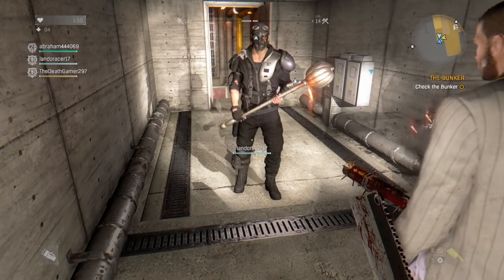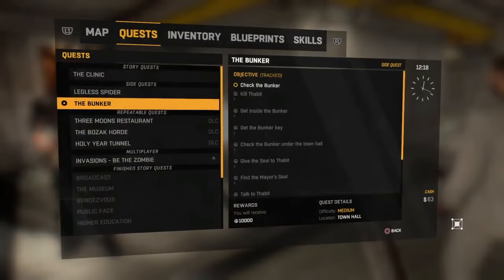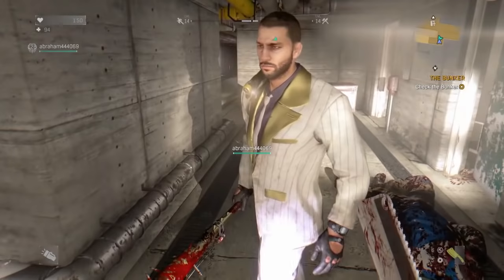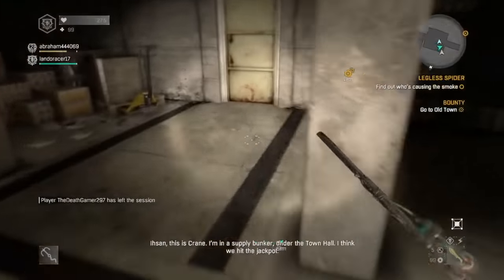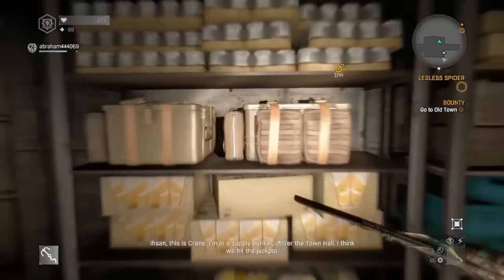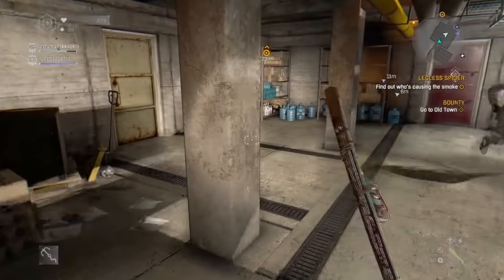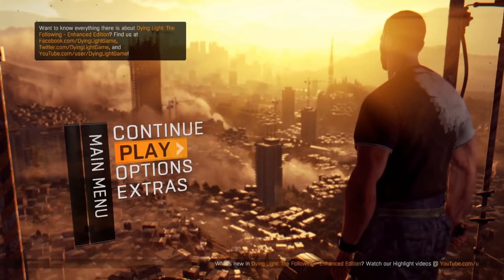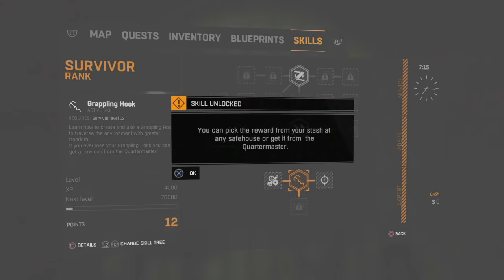Dying Light - How To Get Unlimited Disaster Relief Packages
So In This Video I Will Show You How To Get 8 Disaster Relief Packages Every 10-15 Sec ( Depending On Your Internet Speed )

Steps On How To Do It -

1) First You Need To Decide Who Is Gonna Pick Disaster Relief Packages You Or Your Friend ( Remember You Need At least 3 Players )

2) After Deciding Who Is Going To Pick The Packages Tell The Other Guy Who Is Not Picking Any Packages To Start The Quest Called The Bunker ( Look At 10:25 In The Video )

3) The Complete The Quest Until You Reach A Part Where It Says You To Check The Bunker And Now Tell The Guy Who Started The Quest To Drop Out ( Remember 3 Players Should Be In The Game Before He Drops Out )

4) After Your Friend Drops Out You Are Left With 3 Players In The Game And The Quest Where You Are Suppose To Check The Bunker And Get 8 Disaster Relief Packages .

5) Now Go Pick All The Packages And Then Join Your Friend Again Who Started The Quest The Bunker ,  Now Once You Join Him You Will See That In His Session You Still See That Quest Bunker Where It Tells You To Get The Packages , Now Tell Your Friend To Drop Out Again As Soon As All 3 Players Are In The Game .

6) Now You Did The Glitch Go Pick Those Packages And Keep Repeating This Process By Joining Your Friend And Telling Him To Drop Out And Keep On Picking Disaster Relief Packages

7) When You Are Done Picking Enough Of Packages , Go To Nightmare Mode With A Friend And Give Those Packages To Quartermaster And Get Legend Points .

Founder Of This Glitch - BESTGAMERALI